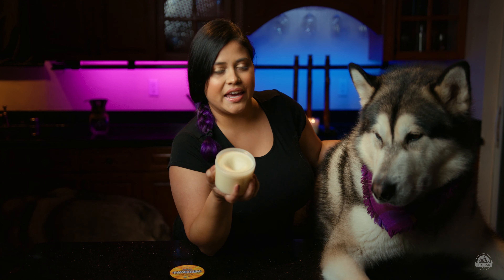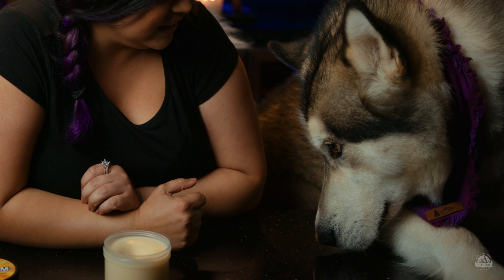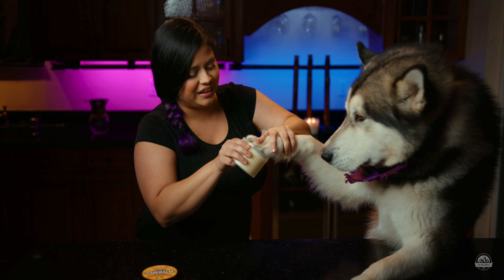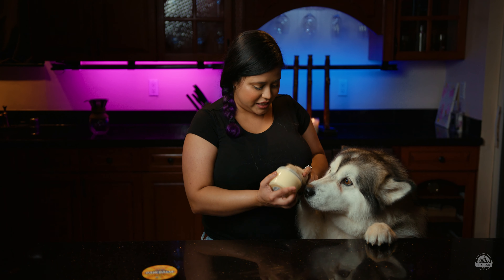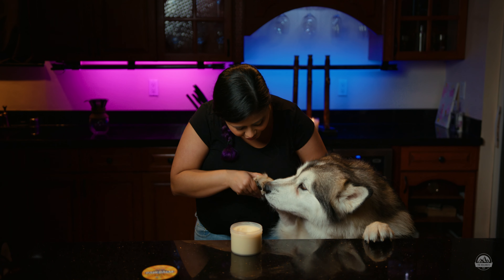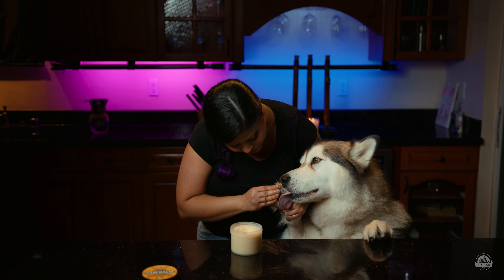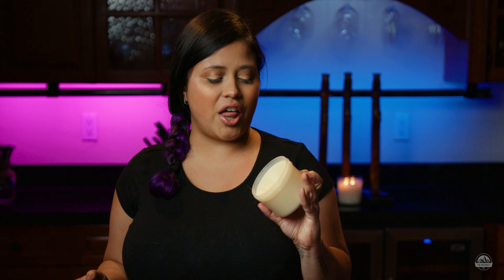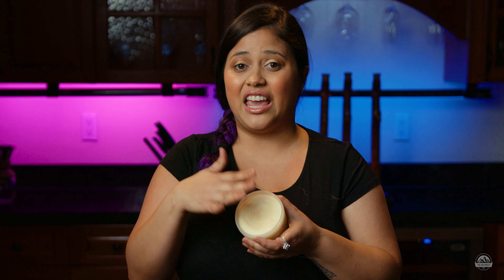Paw Balm for dogs | Bodhi dogs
Bodhi Dog reach out to us to send us the Paw Balm for free for a review, they didn’t pay us money for our reviews and all opinion are 100% ours.

Gear on this video
Canon 1 DX Mark II

Canon C200 B

Rode NTG3

Nanguang Pavolite TRGB1212B LED Tube Light (4')

Aputure Light Storm LS C120D II